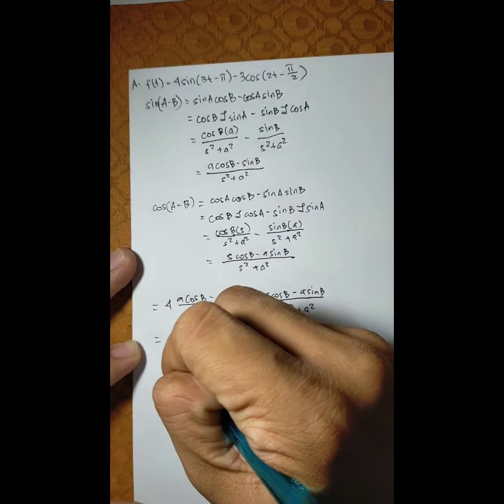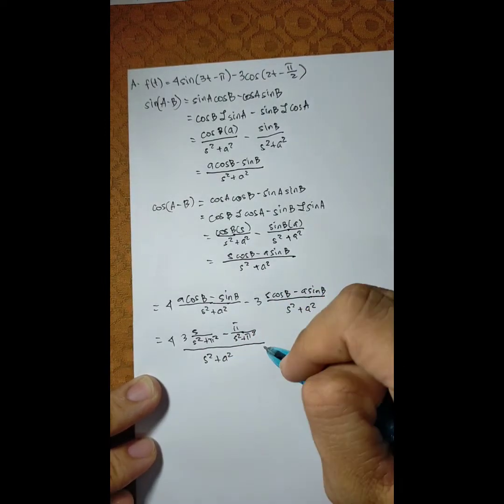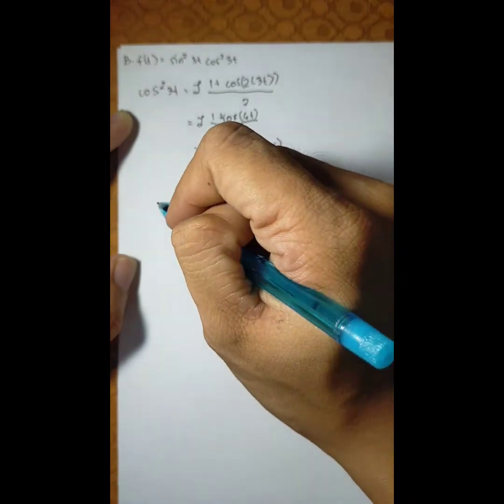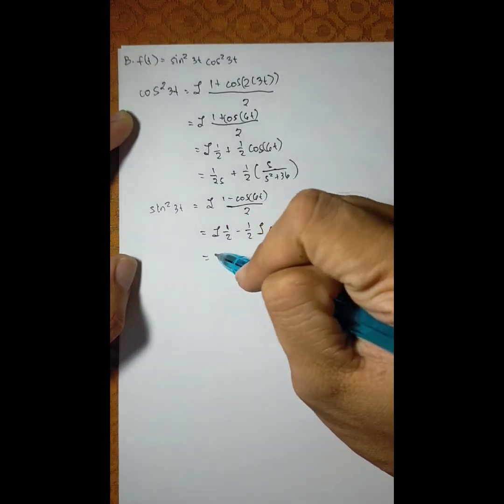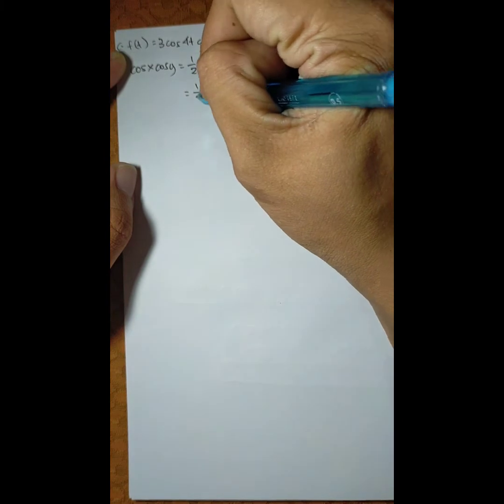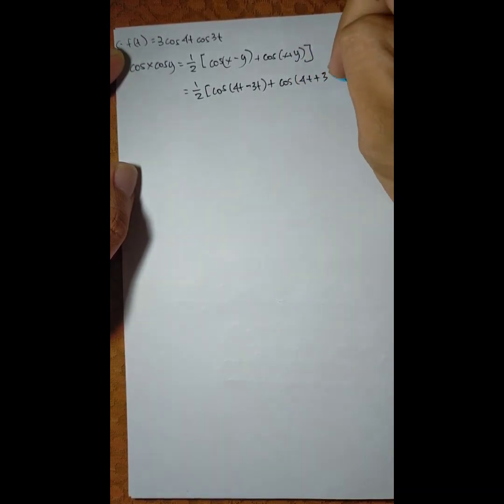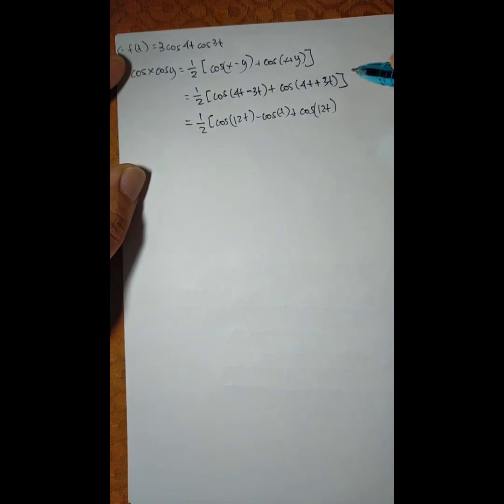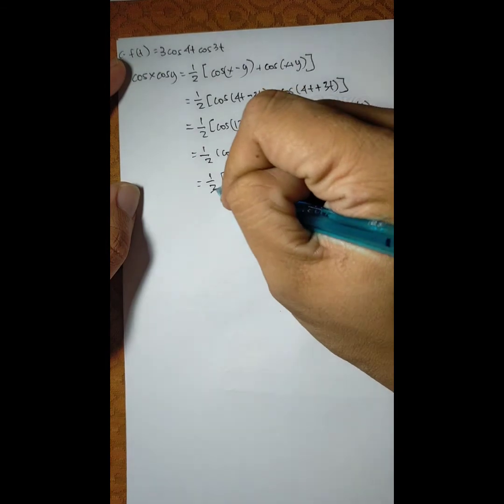CALCULATION NO.7 - LAPLACE TRANSFORM USING TABULAR METHOD